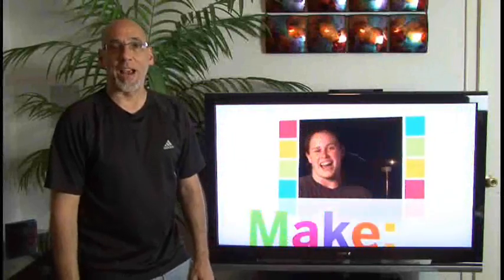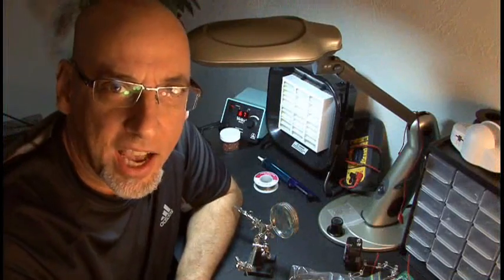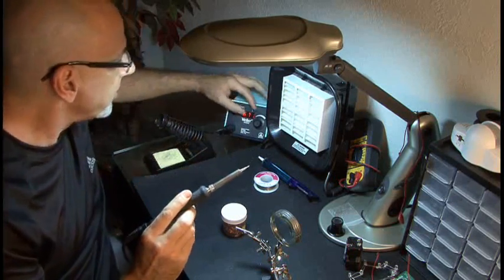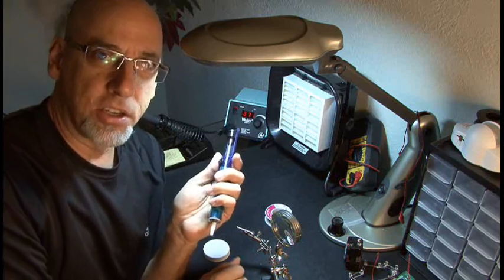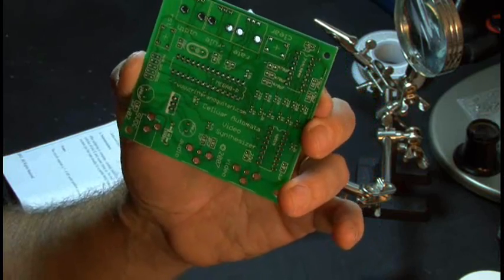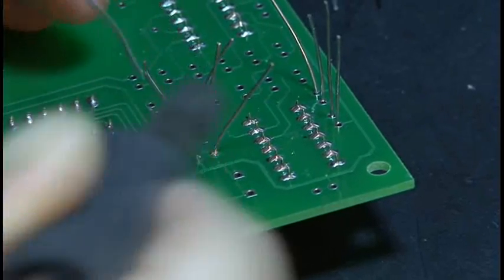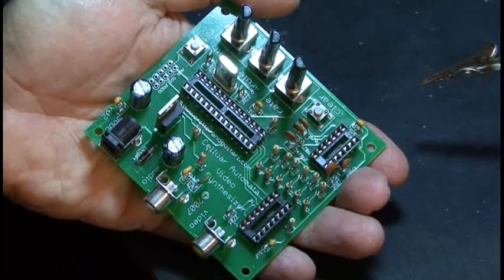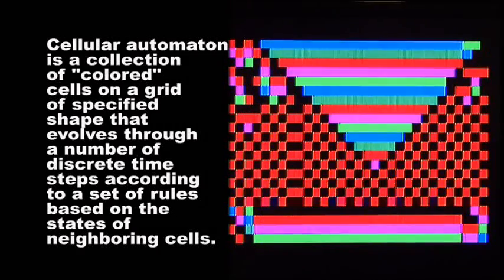Weekend Project: Cellular Automata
This easy to construct kit is a fun way to play with cellular automata and video synthesis. When complete you will be able to uncover endless visual and sound patterns on any TV, no programming necessary. Available in the Maker Shed.